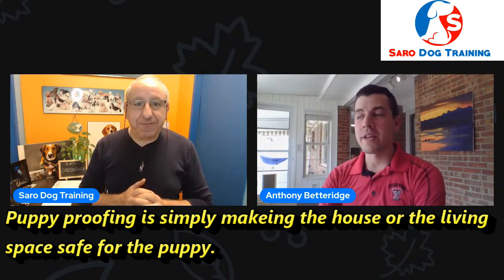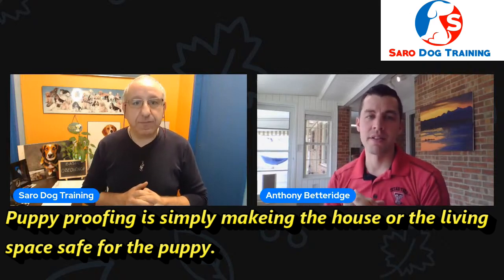Watch This When You Get A Beagle Puppy - Part 2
Watch This When You Get A Beagle Puppy. Learn, What to do after you bring your beagle puppy home. Also, learn the beagle puppy basics and follow these steps to develop a healthy and well-behaved puppy after you bring your new puppy home.
This is a comprehensive information video all about puppies and how to raise them and get them to behave better and live better when you bring a puppy home for the first time.

◉ Overcome Frustration and Behavior Issues with Expert Guidance. As a first-time dog owner or a working professional, you may be overwhelmed by your dog's aggression, biting, hyperactivity, and uncontrollable barking. This disruptive behavior affects your work, finances, and quality of life. But don't worry, I am here to help. My alternative approach to dog training focuses on effective communication, trust-building, and creating a genuine connection. Invest in your dog's well-being and become a confident owner who enjoys a harmonious and fulfilling relationship. To learn more and to join the program visit the following

◉ About Me:
I am a dog trainer and I coach dog owners. I help you to train your dog(s) or puppy without the use of treats, aversive tools like shock collars, prong collars, force, and Domination. I teach and show you how to use "play & praise" as a reward to use to train your dog.

❤ FREE dog training - Learn How To Train Your Dog Without The Use Of Treats, Aversive Tools, Force, Or Domination